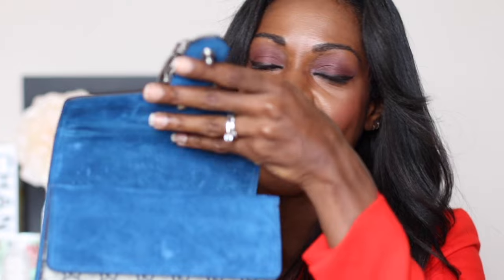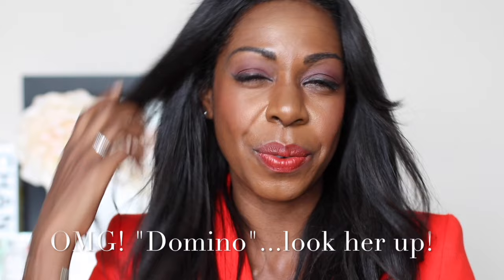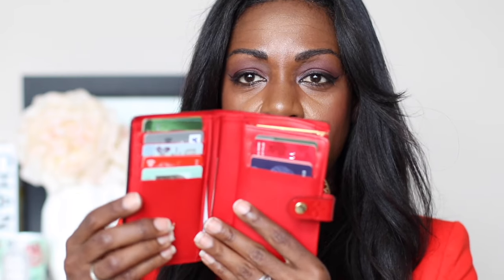WHAT'S IN MY GUCCI DIONYSUS BAG! Dominique of Style Domination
My video on what I cram into my little Gucci Dionysus GG Blooms Mini Bag!

Gucci Dionysus GG Blooms Mini Bag

What I'm wearing:
- Zara Red Double-Breasted Blazer:
- Chanel Rouge Allure Intense Red Lipstick in "Incandescente"

Featured:
- Charlotte Tilbury Matte Revolution Lipstick in Bond Girl
- Louis Vuitton Monogram Vernis French Purse: discontinued. Sorry!
- Citrine: gift from Erika!

Thanks!

Dominique xo